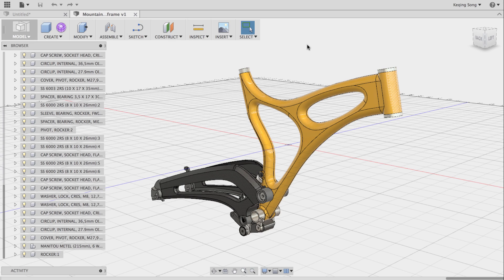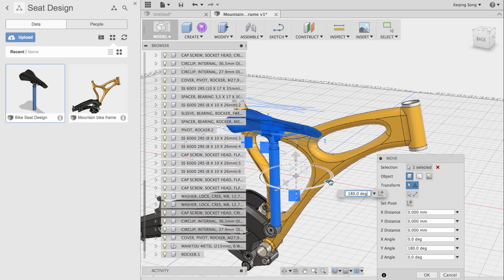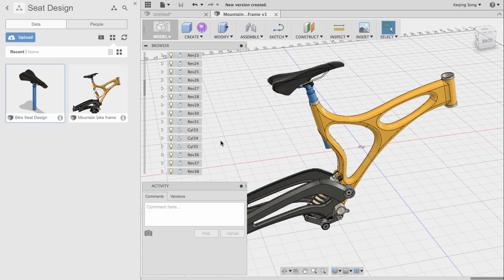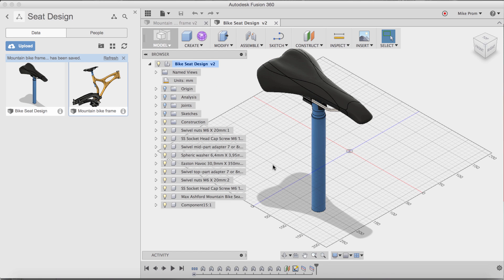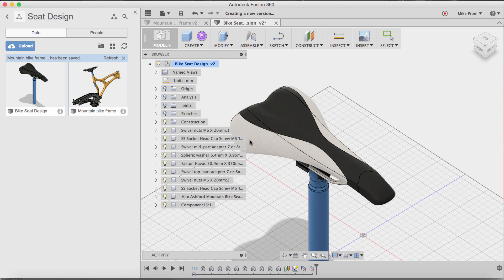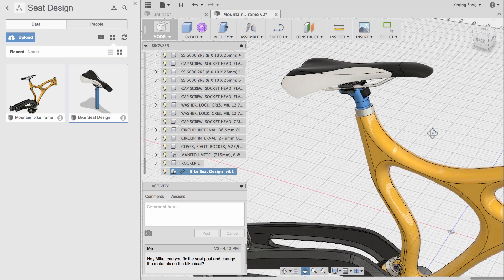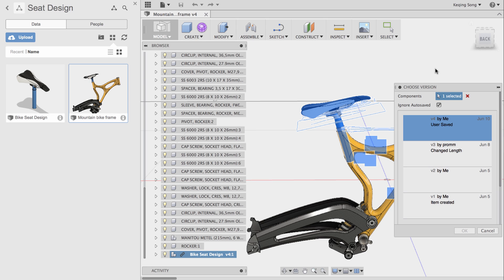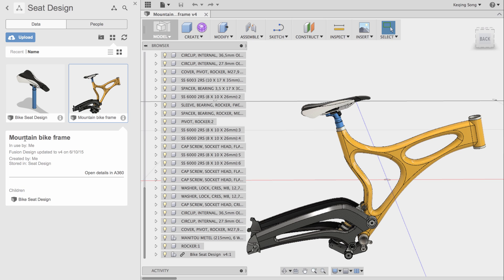Distributed Design Tips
Mike and Keqing walks us through a quick demo of how distributed design works in Fusion 360 as they collaborate on a bike seat project and reveal tips along the way.